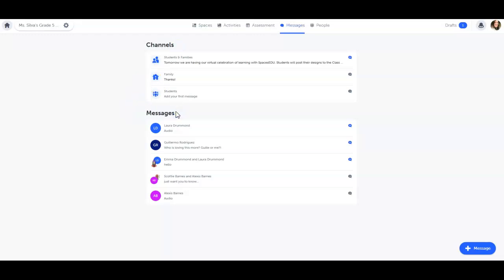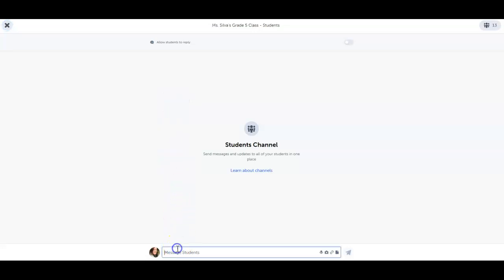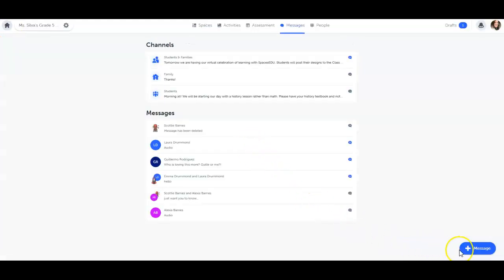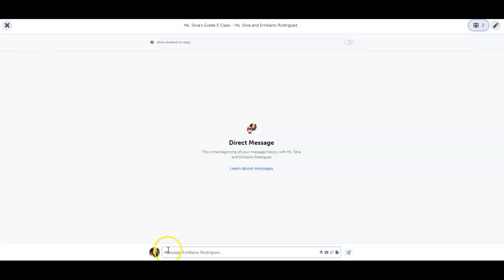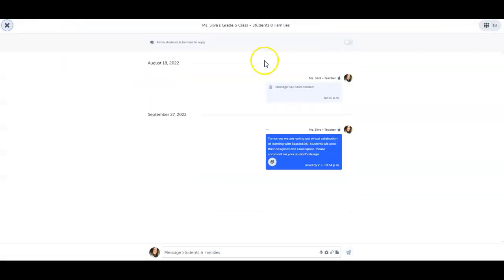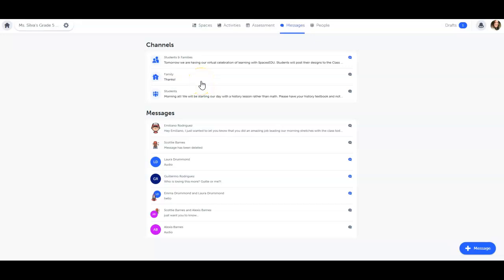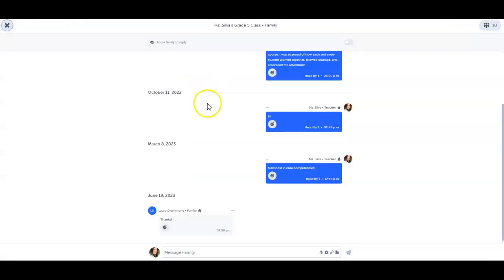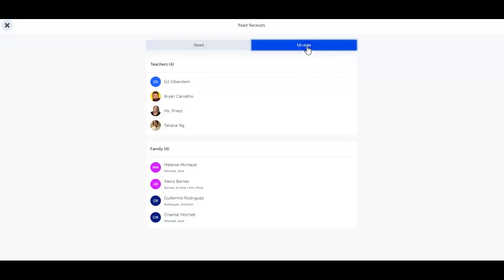Messages | SpacesEDU Video Tutorial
Learn how to communicate with students and families using Messages within your SpacesEDU account.

Chapters:
0:00 - Channels vs. Messages
0:27 - Using Channels
0:41 - Creating Messages
1:00 - Changing Communication Settings
1:19 - Read Receipts